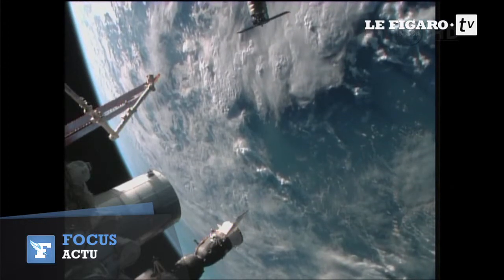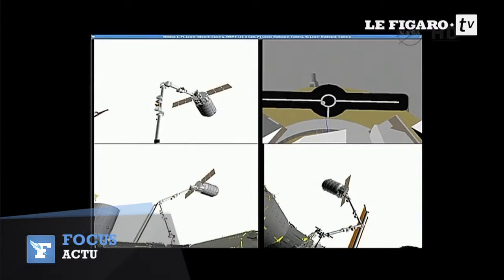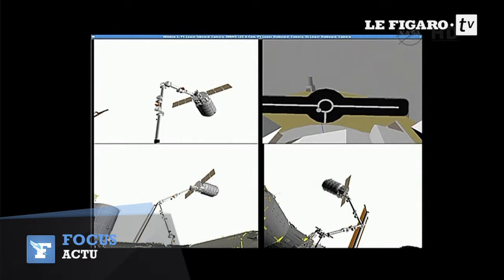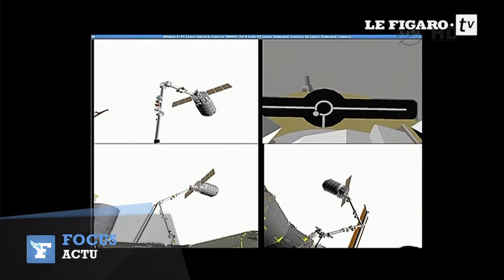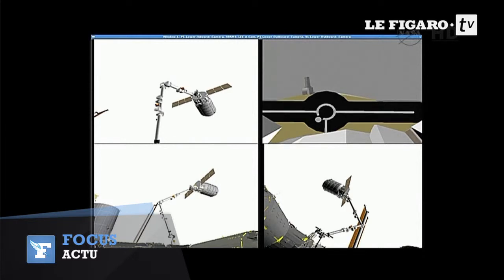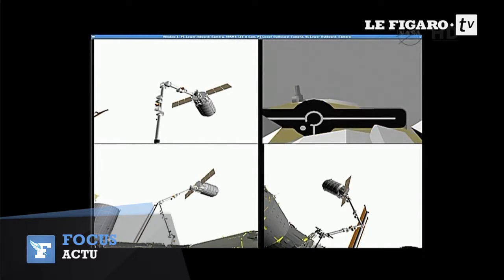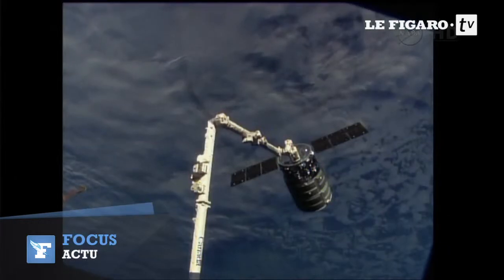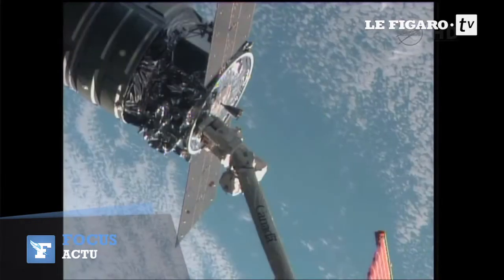Arrimage réussi pour le ravitailleur spatial Cygnus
Cygnus doit livrer 590 kilos de marchandises et d'équipements, dont de la nourriture et des vêtements, aux six membres d'équipage de la Station spatiale internationale.